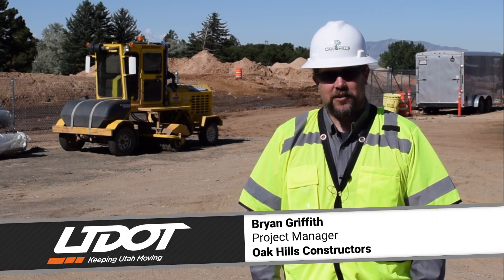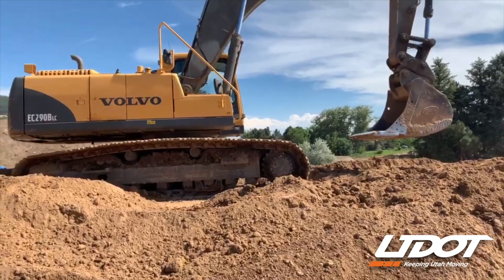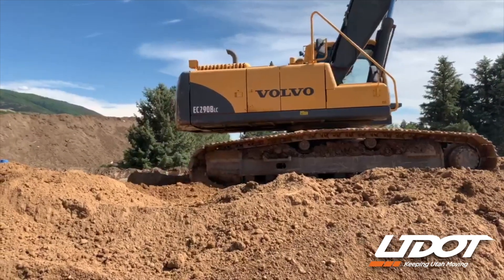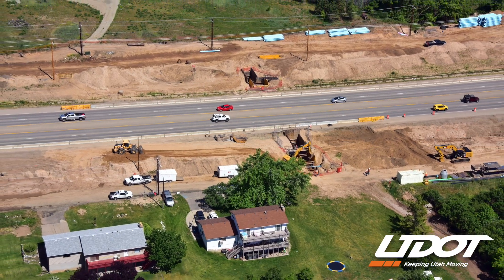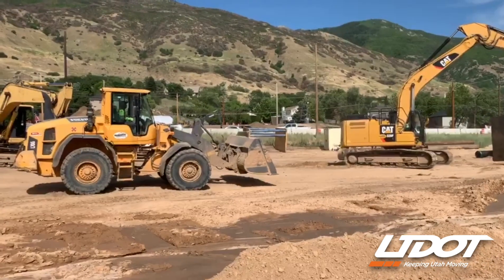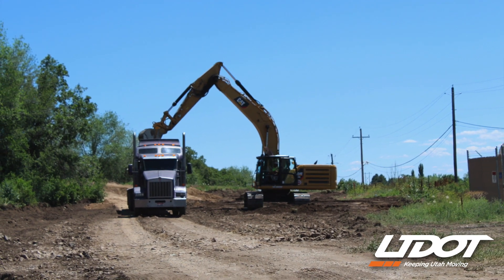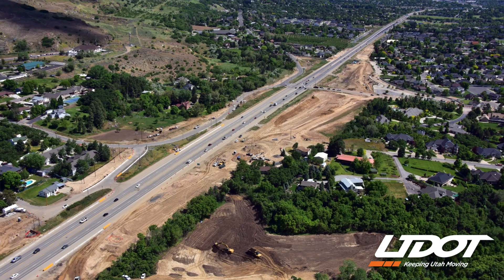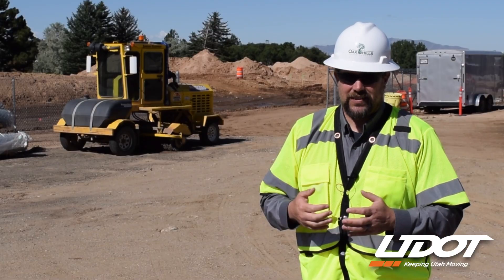U.S. 89: Farmington to I-84 Project Update June 2020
Construction is moving forward all along the highway. In this video, Bryan Griffith, the project manager for our contractor, gives a rundown of the work that’s happening now and what’s coming up on U.S. 89. Check it out!